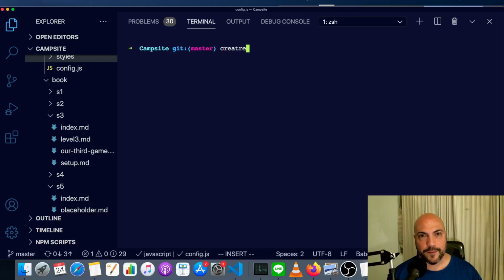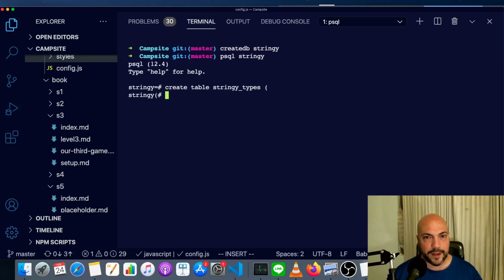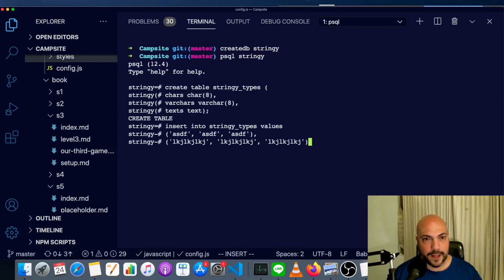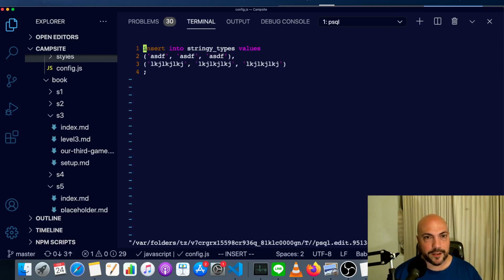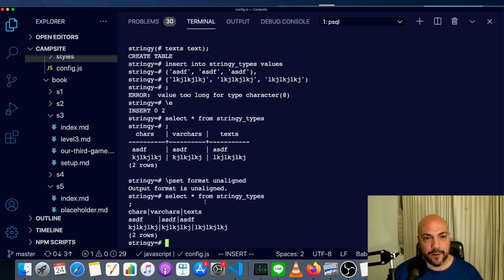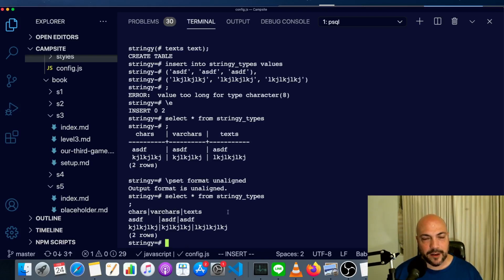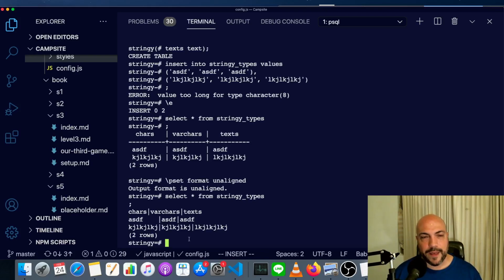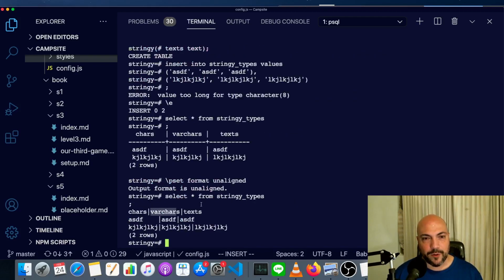Representing strings in Postgres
A quick comparison of char, varchar and text, plus the space and performance tradeoffs.